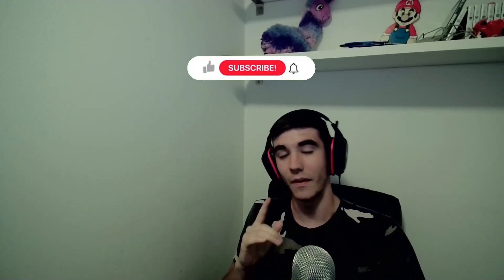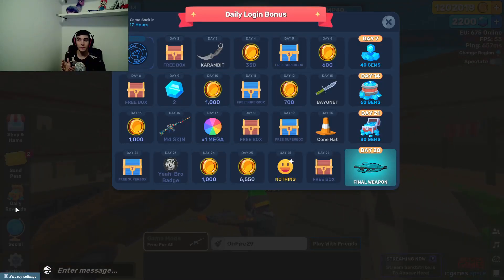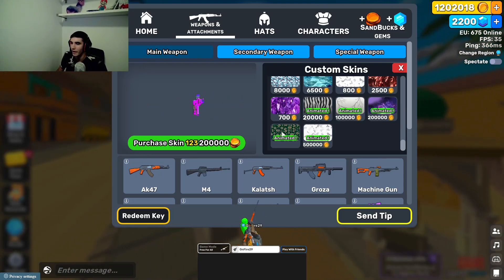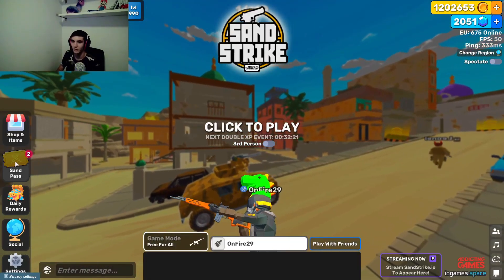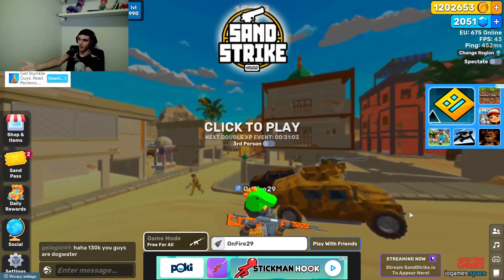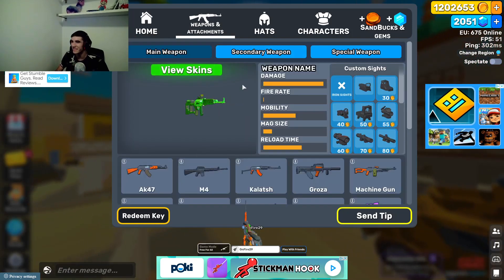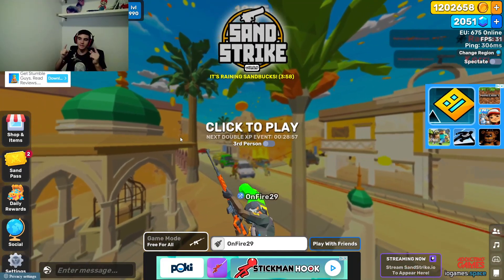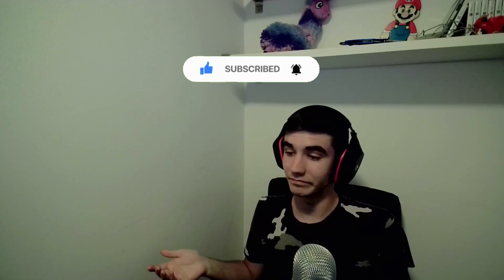Patch Note 11.5.9 is here! *SANDSTRIKE.IO* 🔔